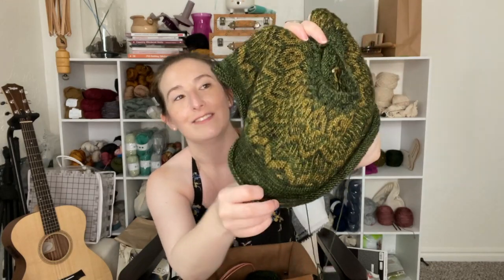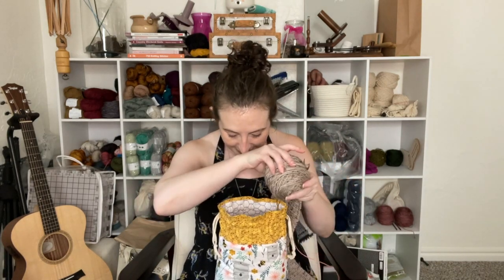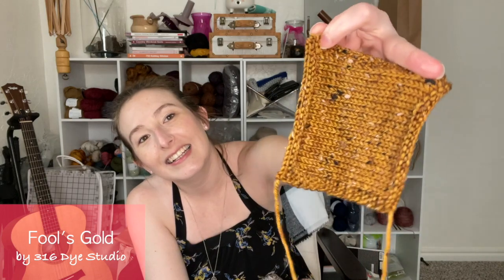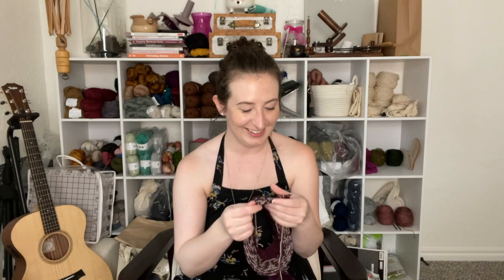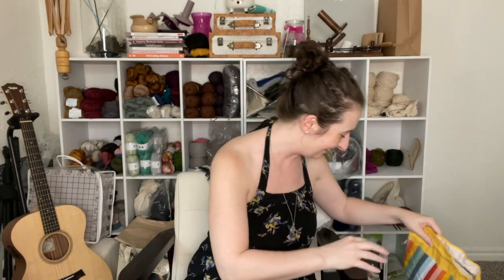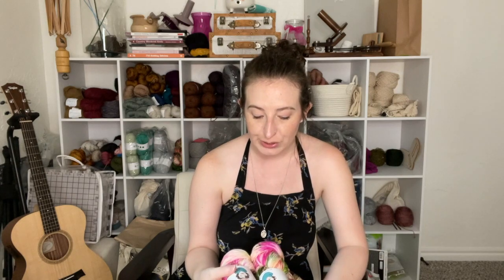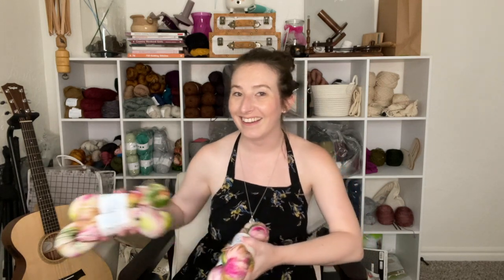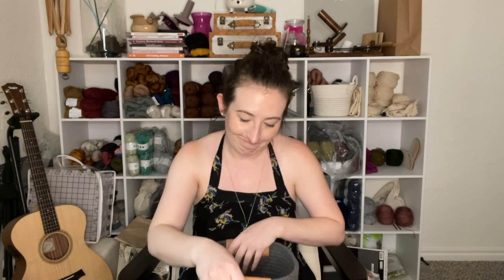BrittKnitsOKC Podcast Episode 7 — Colorwork, knitalongs, and impending deadlines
Hi! I’m Brittany, AKA BrittKnitsOKC. I live in Oklahoma City and started knitting about 2.5 years ago. Welcome to the seventh episode of my knitting podcast!

WIPs and ACQUISITIONS
2:52 - Baúl by Joji & Co.

6:09 - Pink Velvet by Andrea Mowry

8:57 - 316 Dye Studio
 Spruce and Olive

11:42 - Douglas Cardi by Andrea Mowry

13:35 - Holly Jolly Fiber Co.

14:20 - 316 Cozy KAL

18:24 - Yarnatopia

18:31 - Yarn Adventure Truck

19:37 - Black Purl Magic

25:01 - 7th Floor Yarn

26:05 - Blood Thistle by Faye Kennington

26:33 - DK Yak 7th Floor Yarn

28:40 - Katrinkles Washable Tags

29:26 - Fiber Circle stitch markers

30:43 - A Chick That Knitz

35:13 - Angora Jane

36:24 - Ginger and Smudge by Amanda Berry

42:32 - Tosh Merino Light in Big Sky by Madeline Tosh + Shibui Knits

43:31 - Nicasio by Sloane Rosenthal

45:52 - Full Circle Cowl by Andrea Mowry

49:16 - Angelic by Sunday Knits

Music and video editing by Daniel Rowbottom